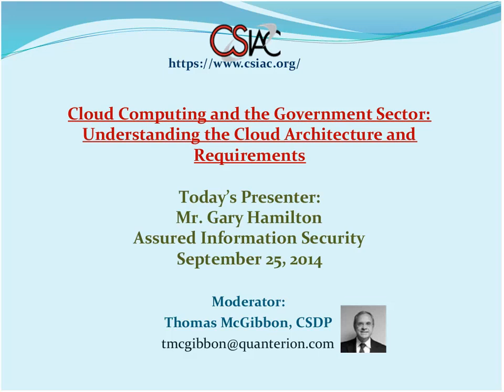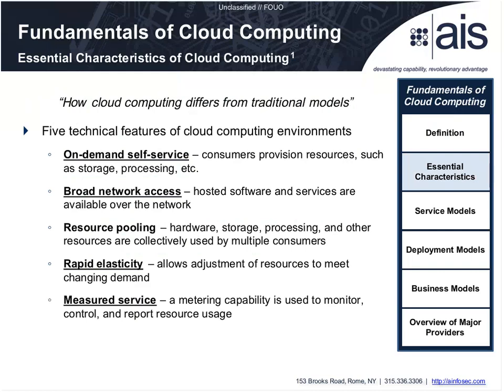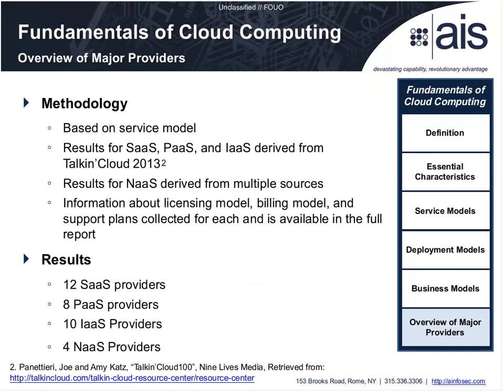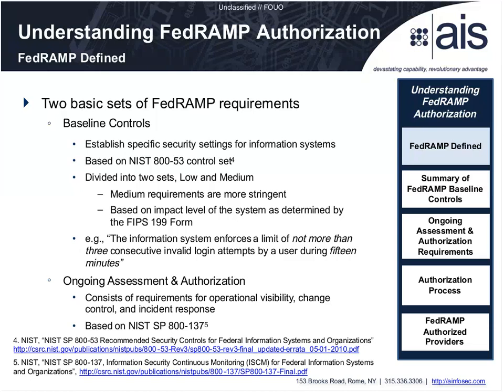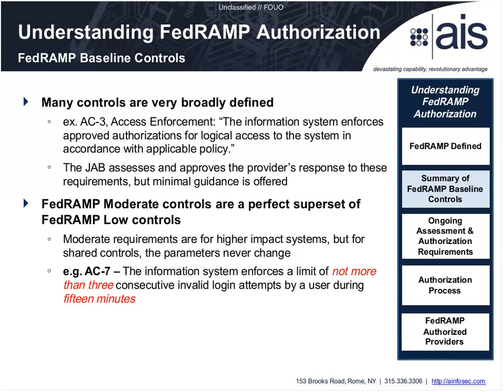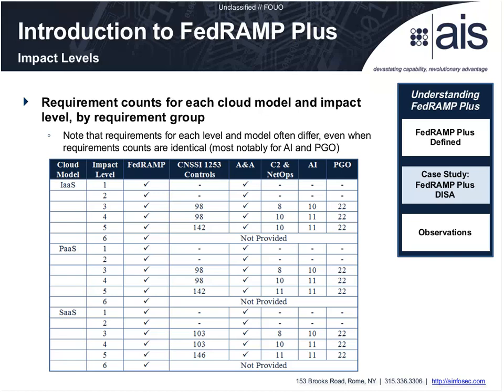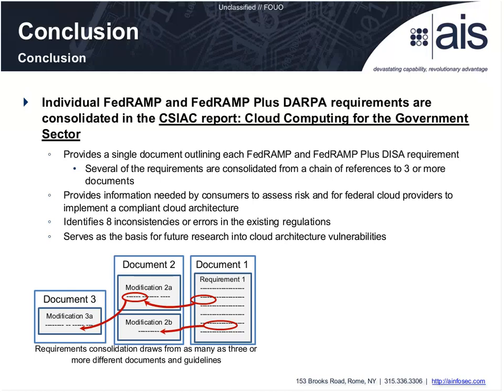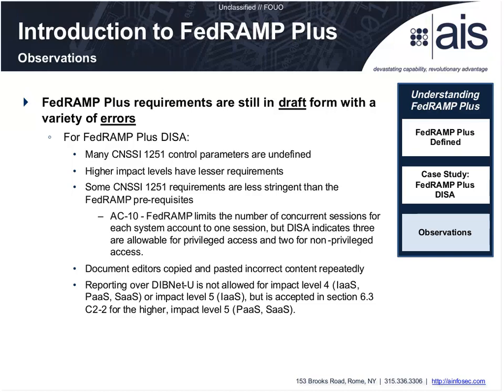Cloud Computing and the Government Sector Understanding the Cloud Architecture and Requirements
Adoption of cloud computing requires a thorough understanding of its purpose, characteristics, underlying technologies, service models, and the standards that govern its deployment. This webinar will discuss the fundamental features of cloud computing, service models, deployment models, business models, and provide a brief overview of major providers. Further discussion will focus on the interpretation and implementation of cloud computing standards, beginning with Federal Risk and Authorization Management Program (FedRAMP) and continuing with emerging FedRAMP Plus requirements. The review of FedRAMP Plus requirements will use the Defense Information Systems Agency (DISA) requirements to illustrate these requirements, identify errors, describe possible conflicts with FedRAMP standards, and understand their weaknesses. This webinar, in combination with the CSIAC Report: Cloud Computing for the Government Sector, will provide the foundational knowledge needed for understanding and compliance in this rapidly evolving environment.